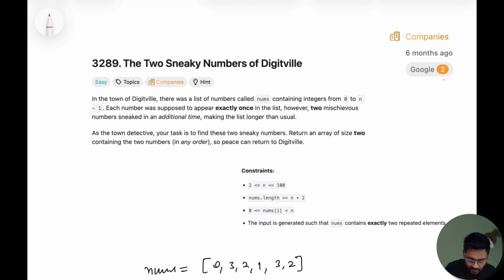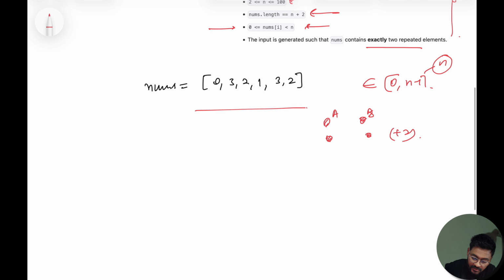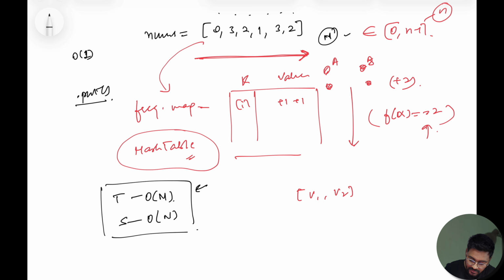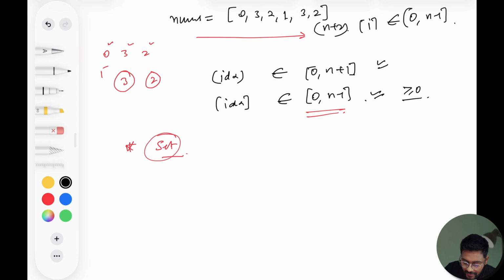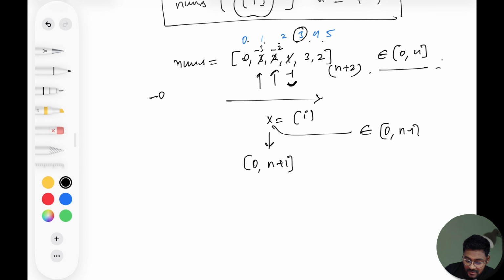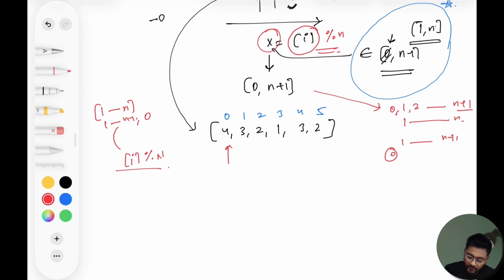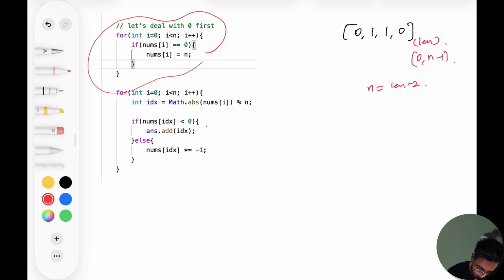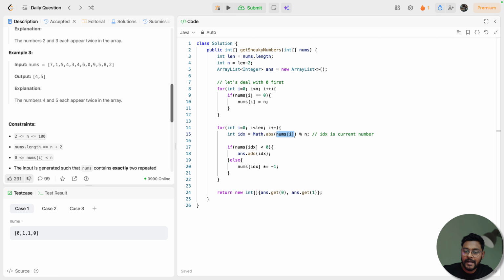The Two Sneaky Numbers of Digitville | LeetCode 3289 | Array | Google Interview Question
📌 Video Overview:
Dive deep into the solution for the LeetCode challenge titled 'The Two Sneaky Numbers of Digitville | LeetCode 3289'. Whether you're kickstarting your coding journey or aiming for roles at tech giants like Facebook, Amazon, Apple, Netflix, or Google, this tutorial is tailored for you. We'll break down the problem step-by-step, ensuring clarity and understanding.

📌 Chapters:
00:00 Understanding Problem Statement
06:11 Optimised
17:19 Dry Run